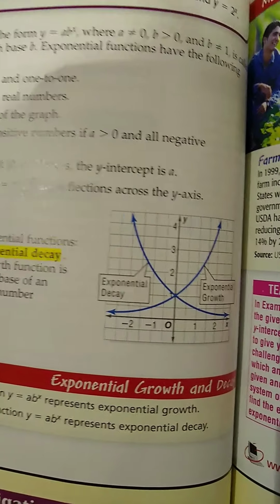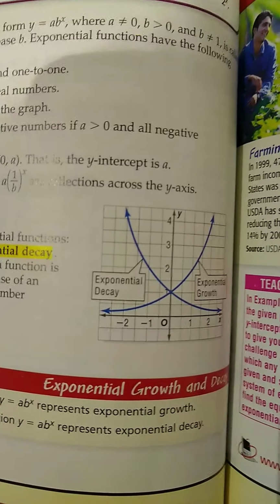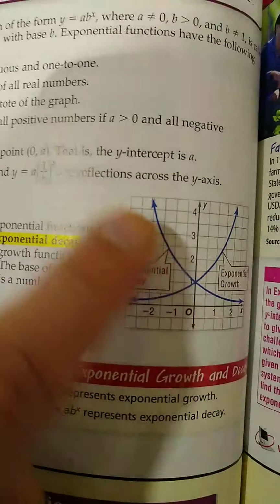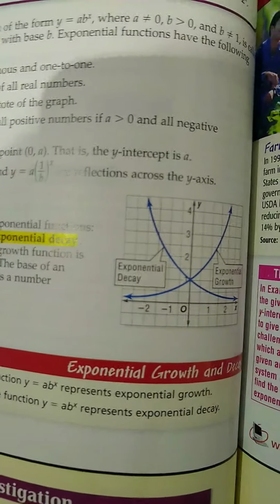Ch 10 Sec 1 Alg 2